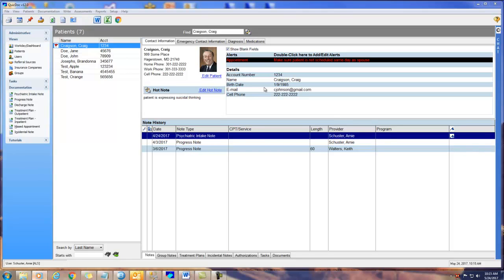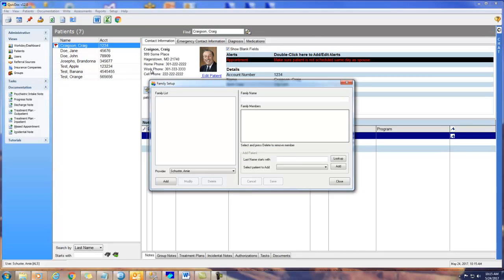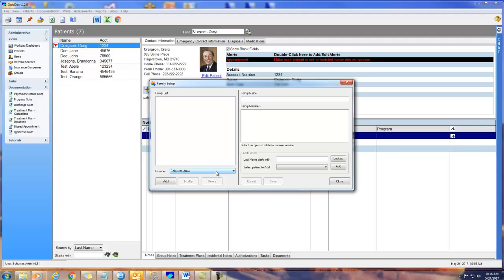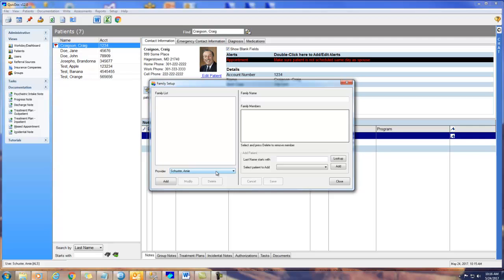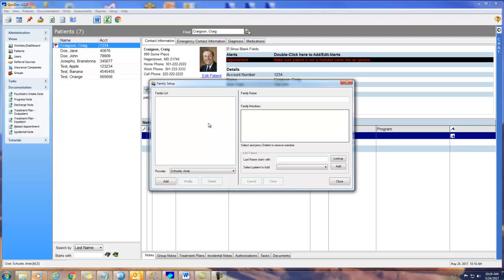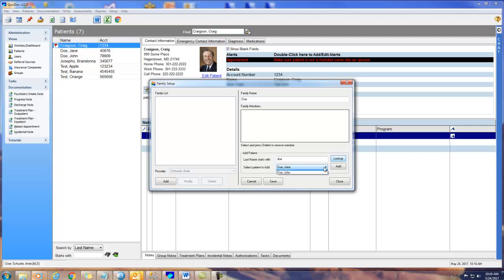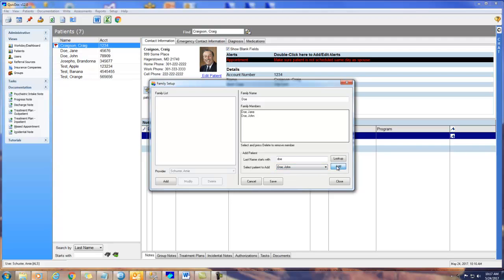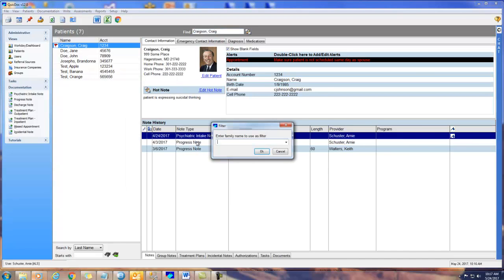QuicDoc 12 Using the Family List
This video shows how to setup Family groups and add patients to the group